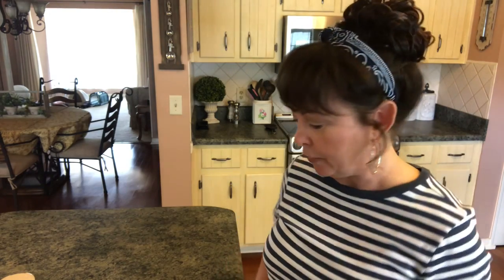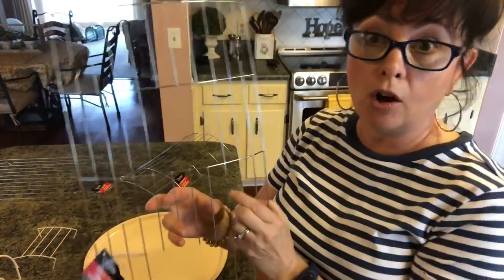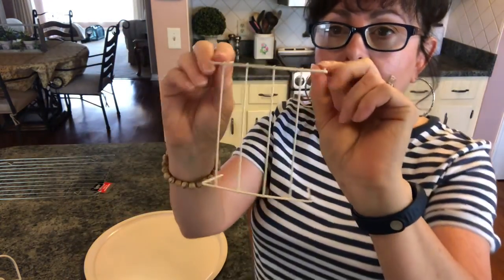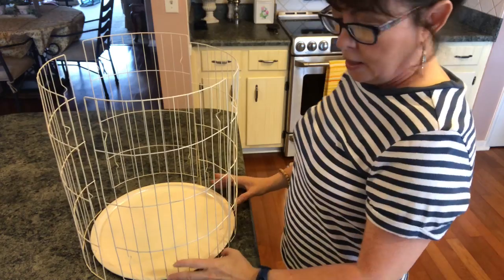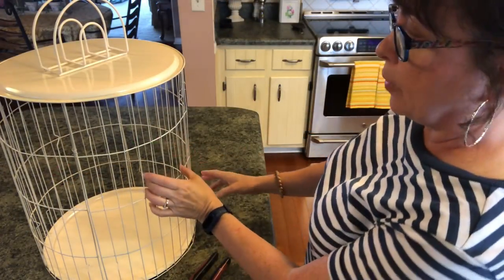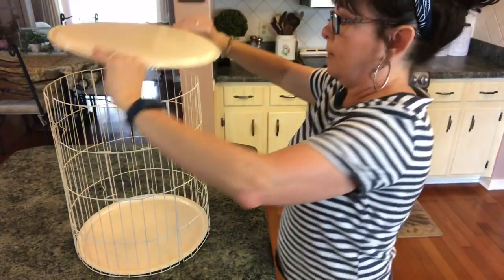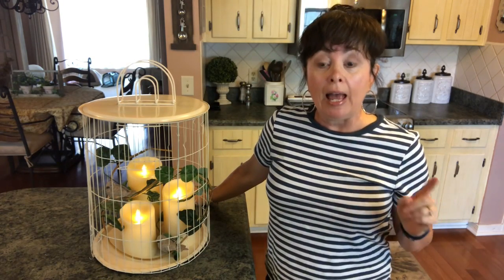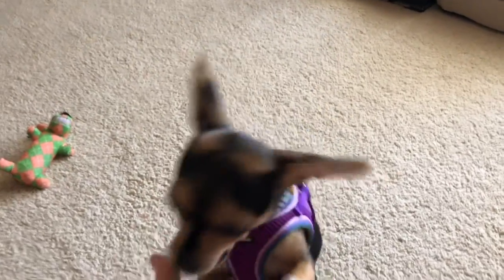Dollar Tree Diy Farmhouse Birdcage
In this Dollar Tree Diy Farmhouse Birdcage I show how I made a Farmhouse birdcage using Dollar Tree items. I used cooling racks, pizza pans, a napkin holder and floral wire. I show how easy and inexpensive it is to decorate your home in the Farmhouse style with items from the Dollar Tree.

MATERIALS USED:

5 Cooling wire racks from the Dollar Tree
2 Pizza pans from the Dollar Tree
1 Napkin holder from the Dollar Tree
Floral wire from the Dollar Tree
Rust-Oleum spray paint in Gloss Ivory from Walmart
Glue and E600
Pliers